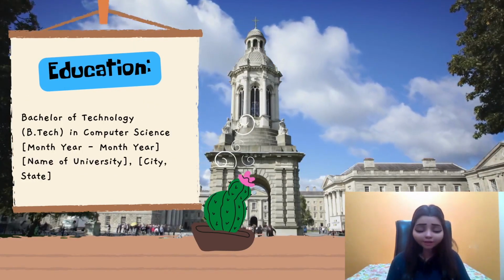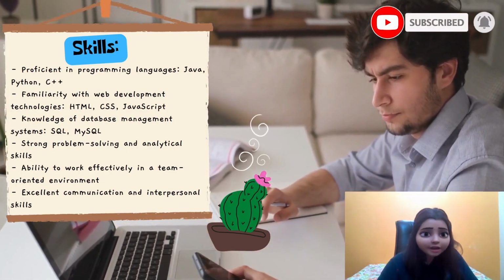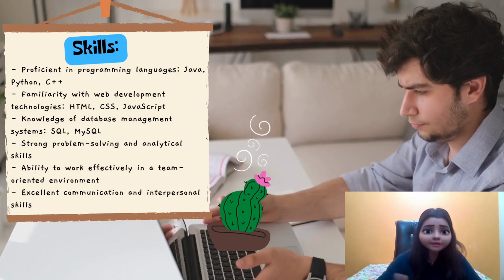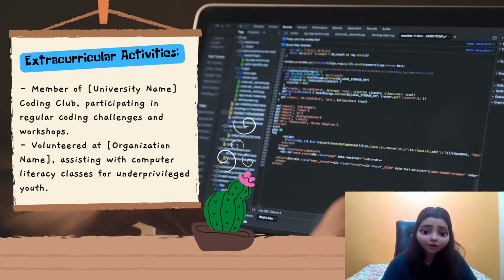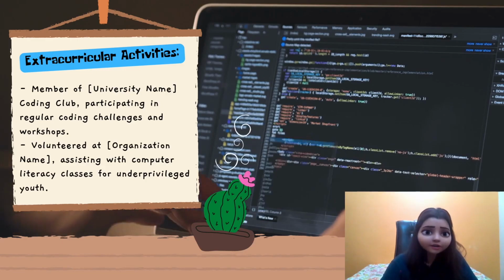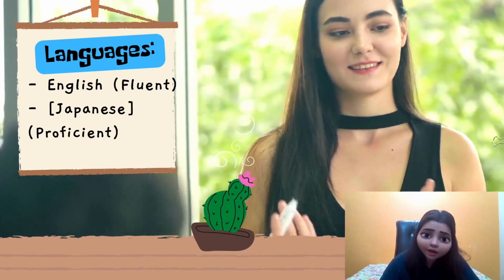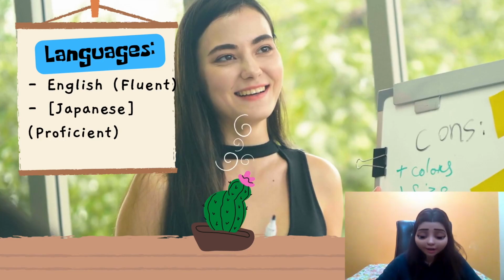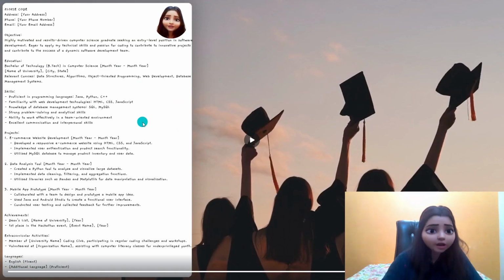📝 Crafting the Perfect Resume: Boost Your Career!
📝 Ready to boost your career? Dive into the ultimate guide on crafting a killer resume! 🚀

In this video, we're spilling the beans on everything you need to know about creating an impressive resume that gets you noticed by employers. 🕵️‍♂️

🔹 Discover expert tips for formatting your resume like a pro.
🔹 Learn how to showcase your skills and experience effectively.
🔹 Nail the art of writing a compelling resume objective or summary. 💼
🔹 Uncover the secrets to tailoring your resume for specific job applications. 🕵️‍♀️
🔹 Avoid common pitfalls and mistakes that could sink your chances.
🔹 Get insider insights on catching the recruiter's eye with your accomplishments. 🌟

Whether you're a fresh graduate or a seasoned professional, this video is your passport to resume success. 🎥👔

Zlozie Code